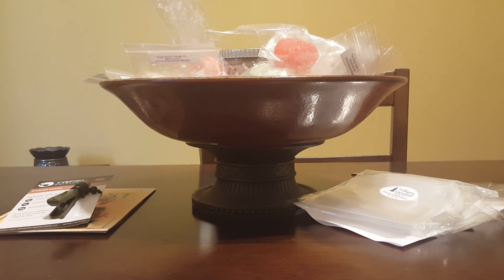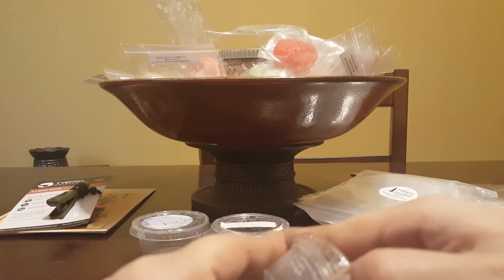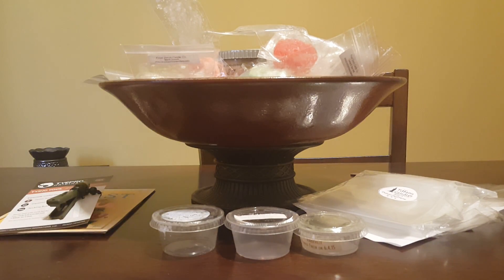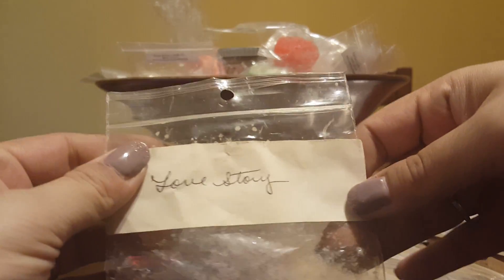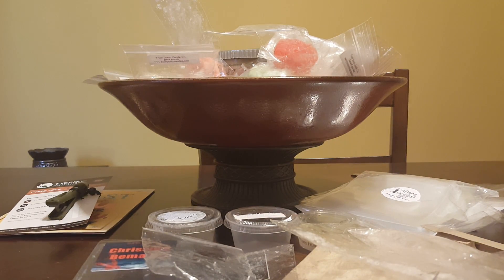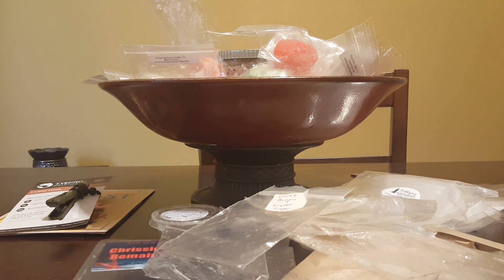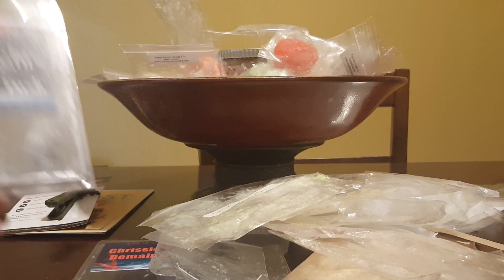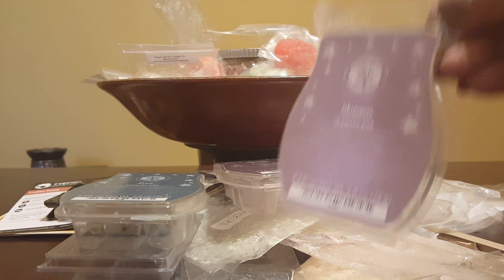What Stinks!?! Weekly Wax Melts!!